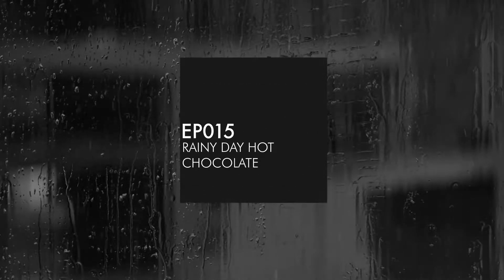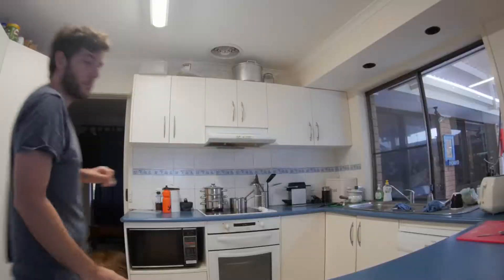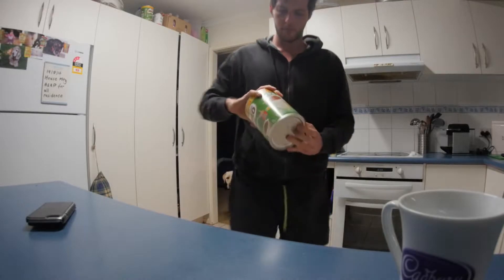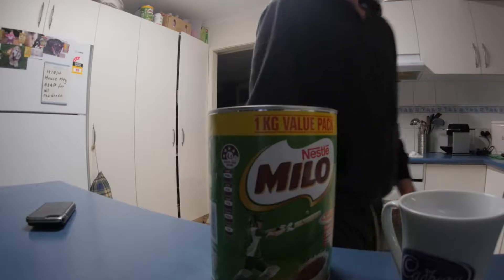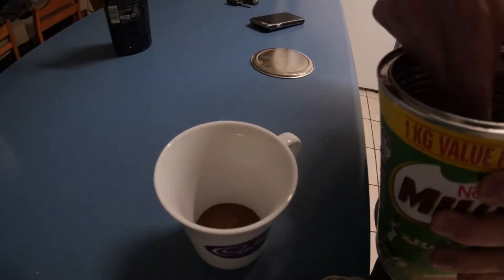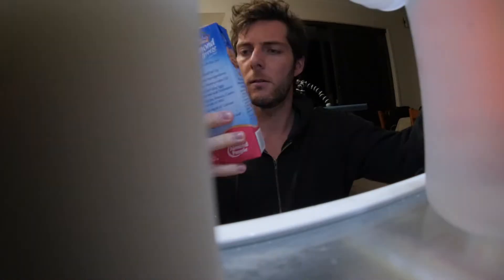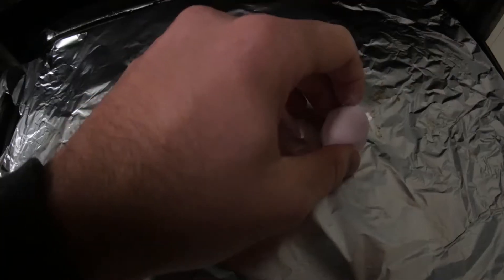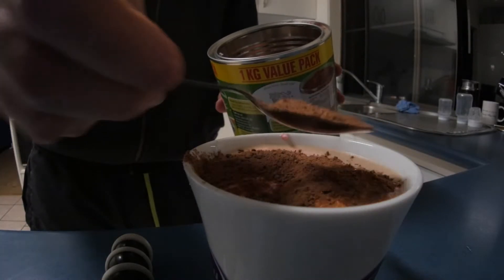EP015 Rainy Day Hot Chocolate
Sorry this one is a bit different, Rainy day

John Wetherall Vlogs! A new video everyday and once on the weekend.

instagram Johnwetherall